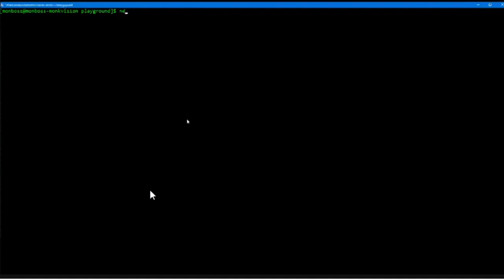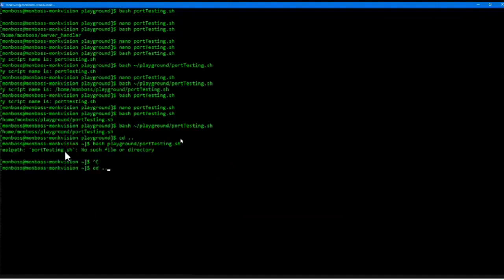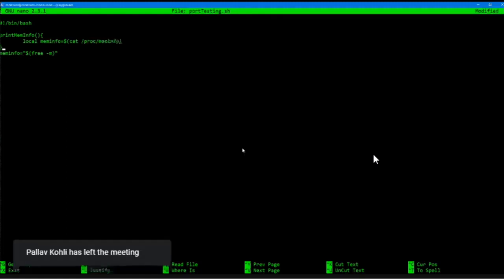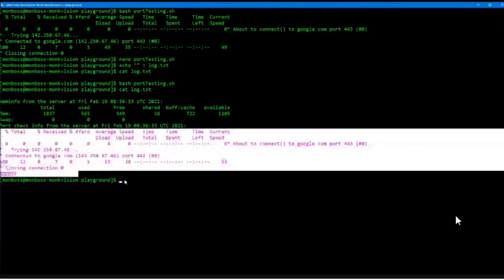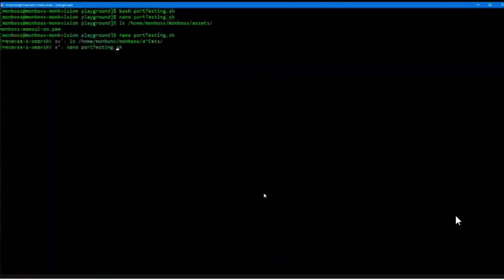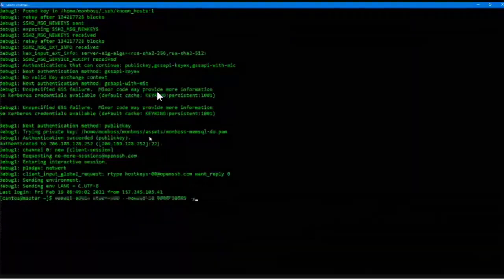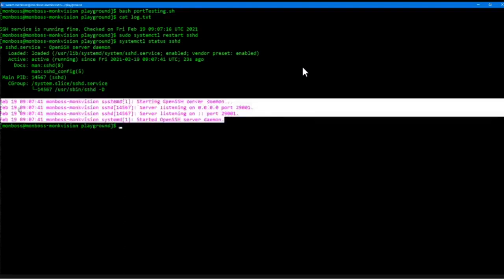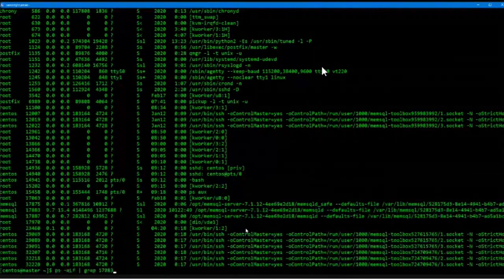Linux Shell Scripting Full Course | Become an Expert Today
Timestamps:
00:00 Intro
00:27 What is shell?
02:05 What is shell scripting?
04:00 Type of shells.
05:48 How to check your shell?
06:17 Create your first script.
06:51 Scripting format and purpose of /bin/bash
08:15 How to give execute permission to your script to run it
08:47 How to run your first script
12:00 Script to print output on screen
13:11 Variables
17:13 Input from user
20:05 If-else
25:13 Type of operators
26:58 Case Condition
32:07 For loop
37:50 While loop
41:40 Iterate values from a file
45:27 Expression in script
45:43 Alias
58:52 Use-Case